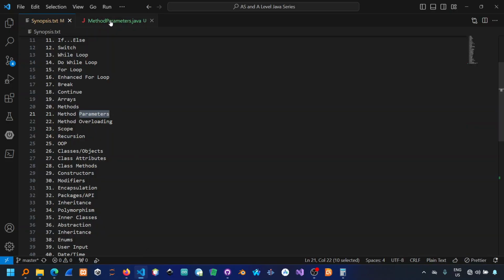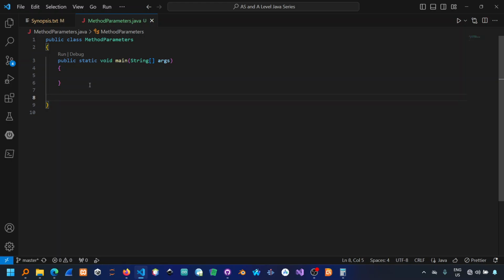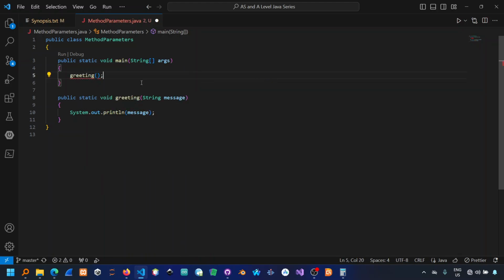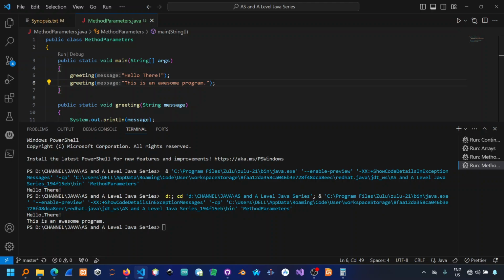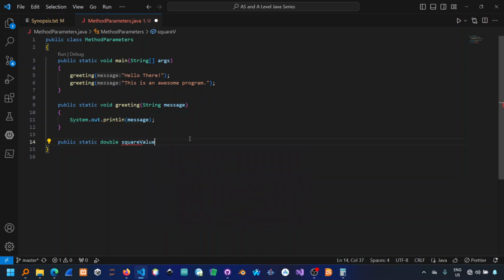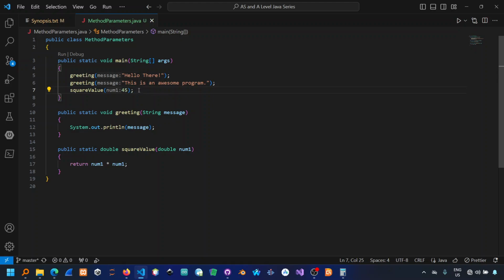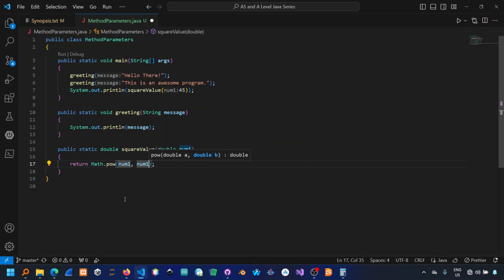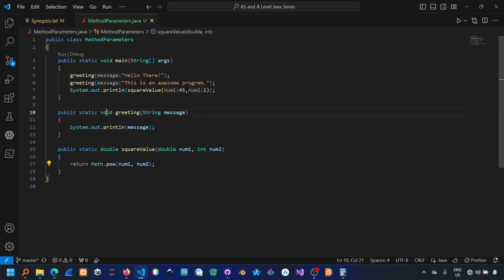21 Method Parameters - AS and A Level Java Programming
Methods become more versatile when they take arguments. In this video, we look at how you can draw up a method that has parameters.